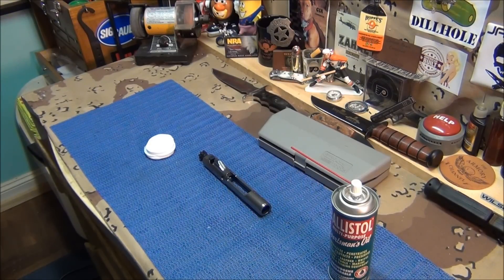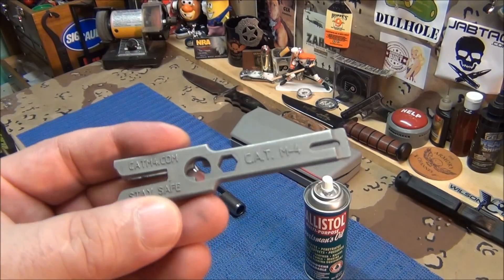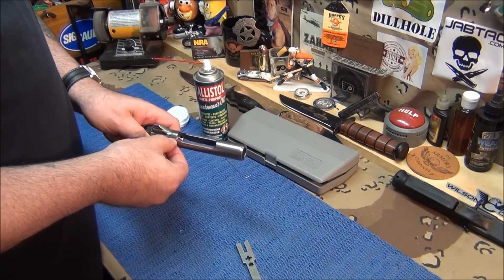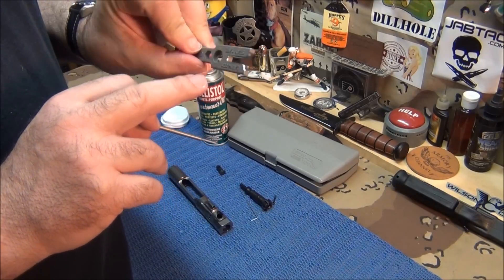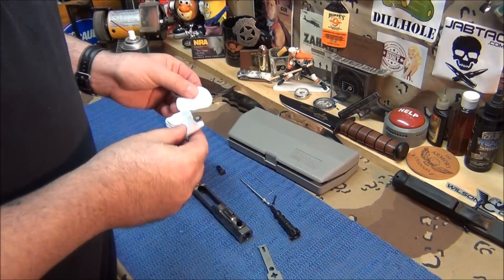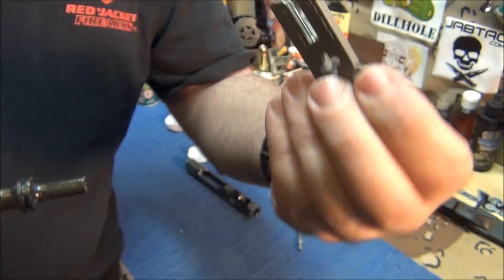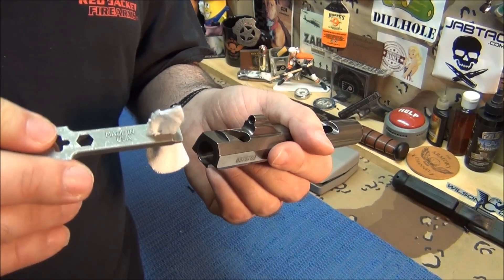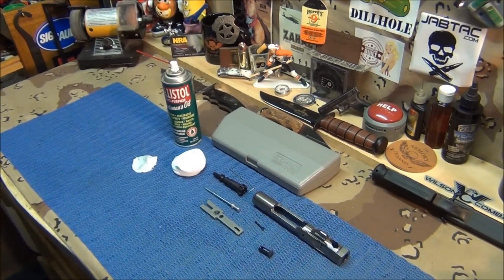AR15 TOOL C.A.T. M-4